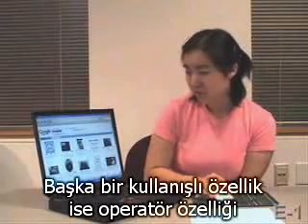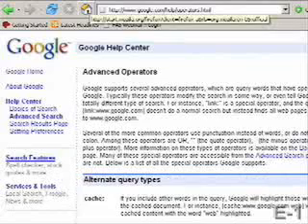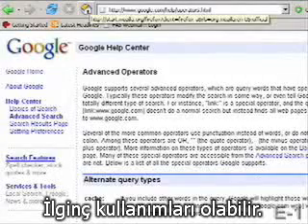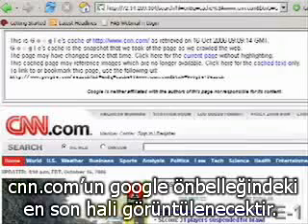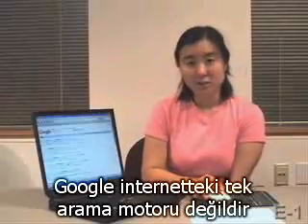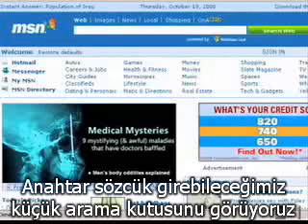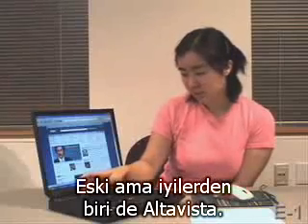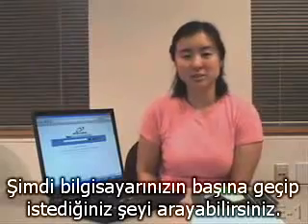0304 treasure_hunting